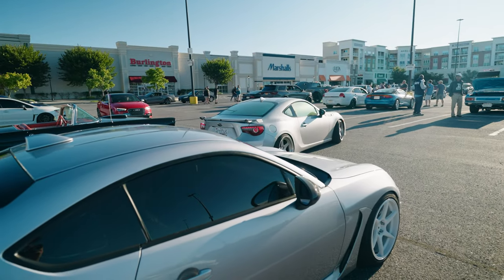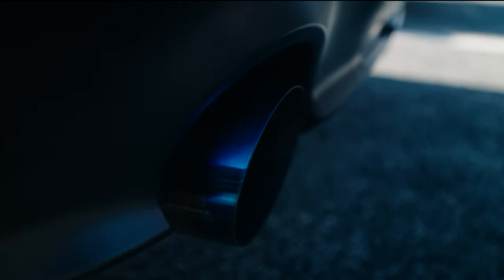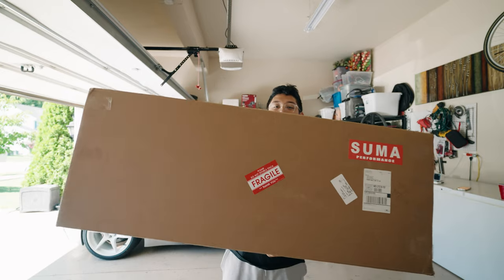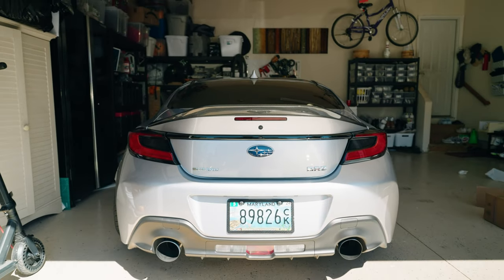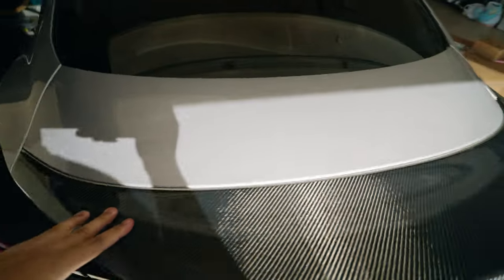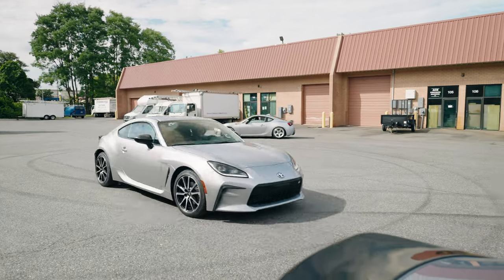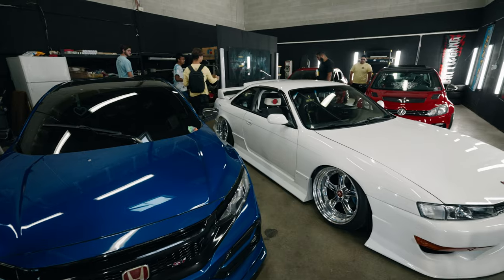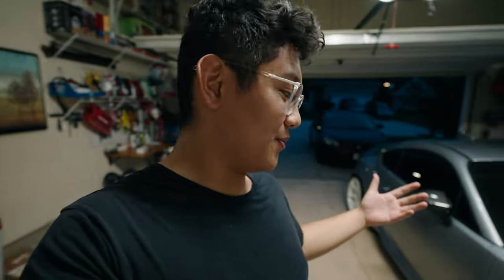Installing CF Wing on the 2022 BRZ, Meeting more BRZ/GR86 Owners, & More!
Finally added some much needed rear flare with the Suma Performance Carbon Fiber Duckbill Spoiler!

0:00 - Intro
0:58 - Cars & Coffee
3:43 - CF Wing Install
8:30 - CF Wing Cinematic
8:59 - Triplets Cinematic
9:25 - Battlegang Meet
10:25 - Outro

Reverse Lamp LED

Interior:
Govee RGBIC Interior Lights
Magsafe Mount
Trunk Storage Organizer
Cabin LED
Cup Holder
Seat Side Pocket